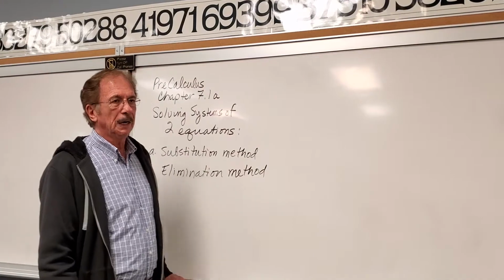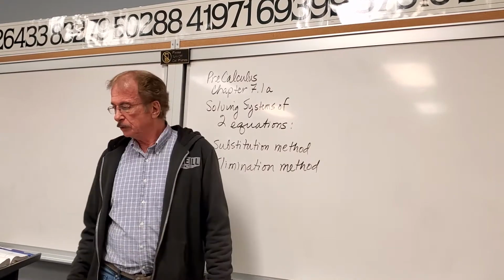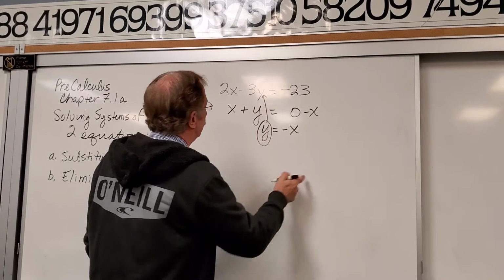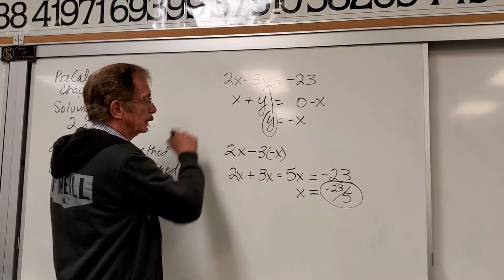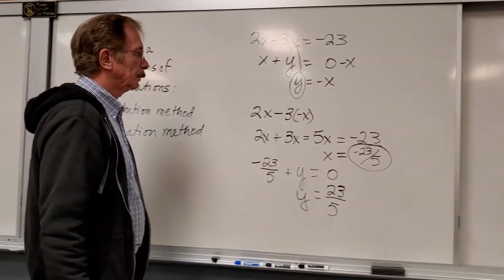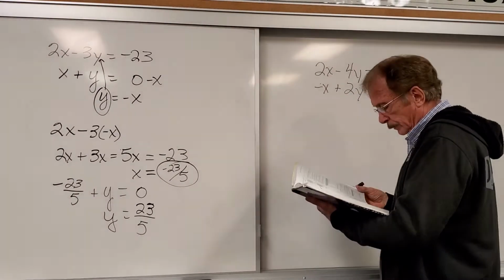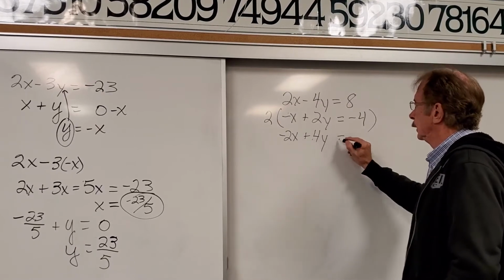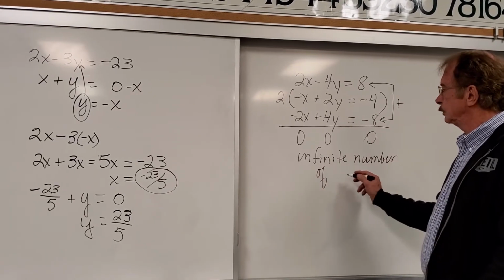PreCal 71a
Illustrations of chpt. 7_1a homework assignment